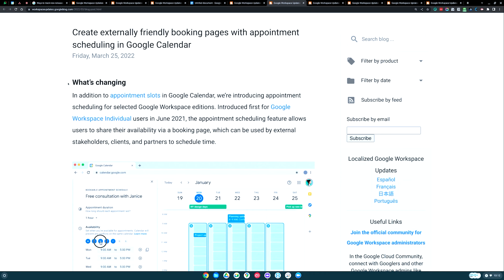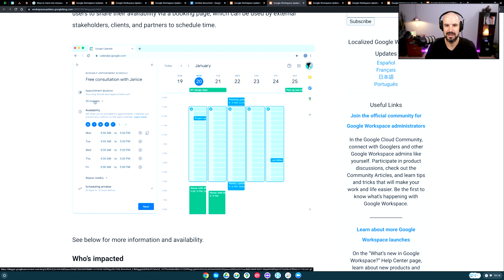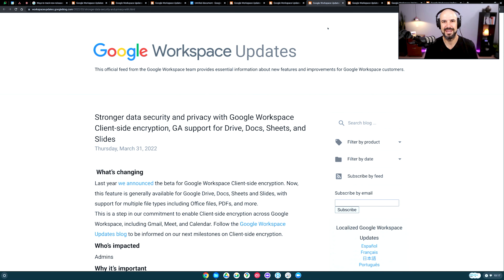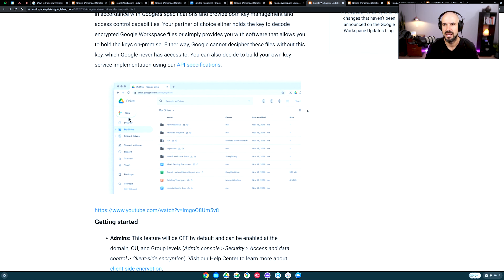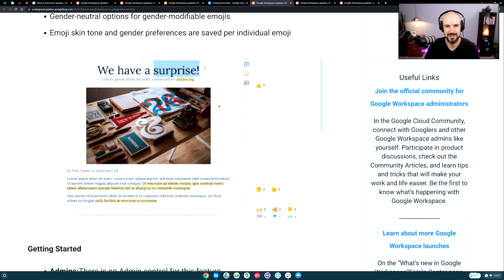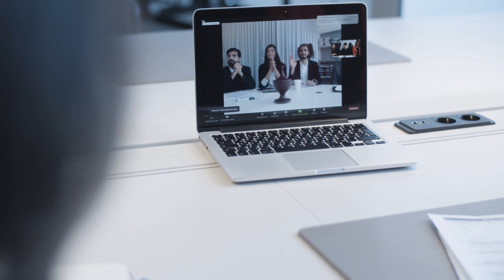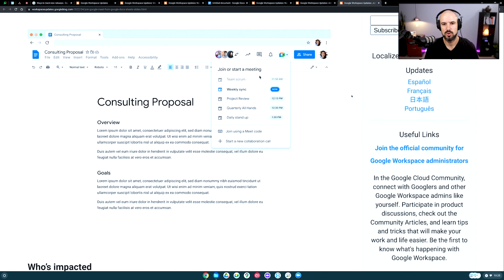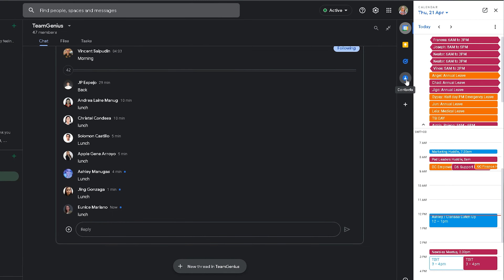More cool features of Calendar, Docs, & Meet | Part 2 of Google Workspace Updates Summary April 2022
More cool new features of Calendar, Docs & Meet | Google Workspace Updates Summary April 2022 Part 2

What we're covering are the latest updates in Google Workspace. Google has this great blog, which is the Workspace updates blog and it basically gives you a spot with all of the updates in one place. However, if you are a busy business owner, running your team and your company, you're probably not going to have heaps of time to kind of browse through this, so I'm going to try and distill it down in this video.

00:00 Using Google Calendar as an Appointment Book
02:32 Why You Should Have Less Technology Tools When Scaling Up?
02:40 Avoid Subscription Overwhelm
03:40 Client-Side Encryption
05:54 New Emoji Reactions in Google Docs
07:17 New Google Meet Automation - Automatically Kicking You Out
09:09 Sharing Your Presentation Straight from Docs, Sheets, or Slides

Transfer your license management and get a FREE Google account audit